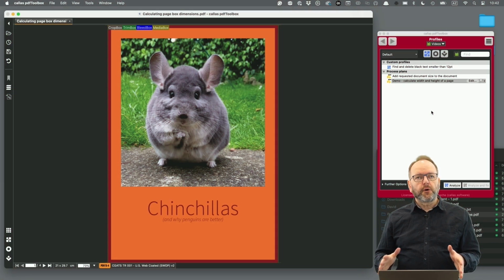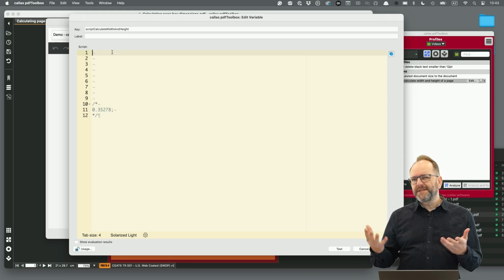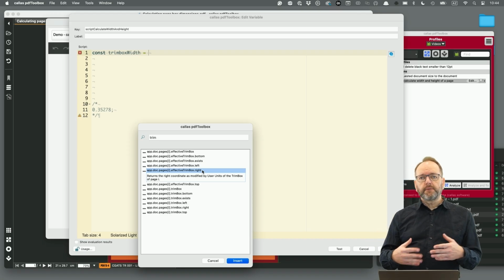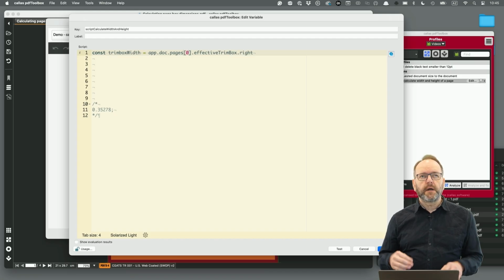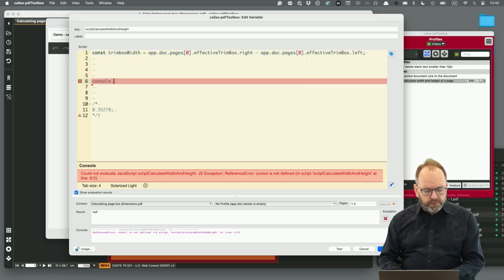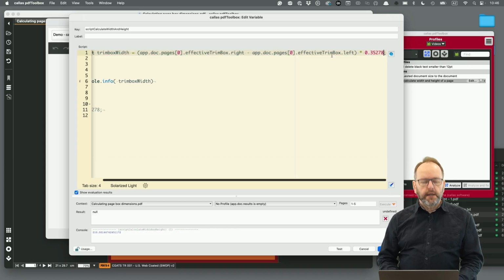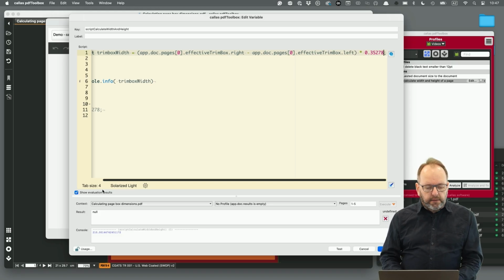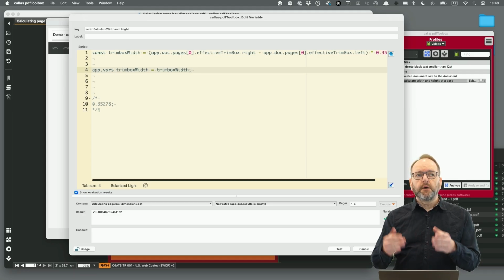Calculating the width and height of a pagebox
If you want to know the size of the TrimBox in your PDF document - specifically the width and height - and store it in a variable, you can do it easily with a little JavaScript.

This video shows how to calculate the width and height of a page box in your preferred unit in pdfToolbox.